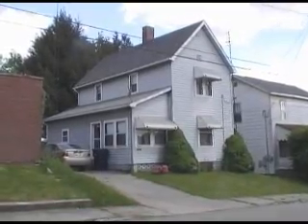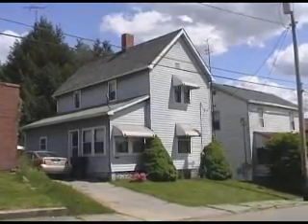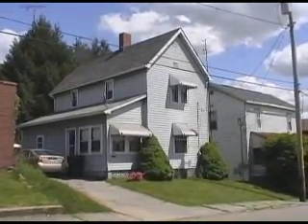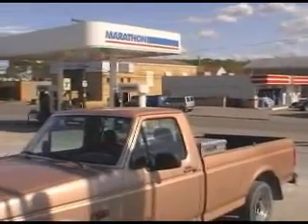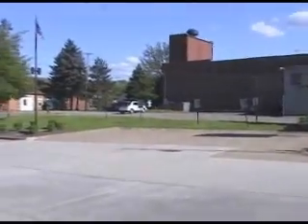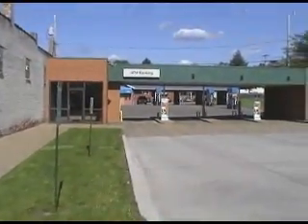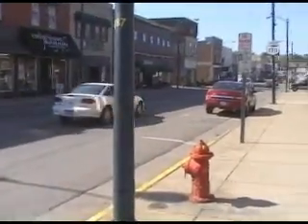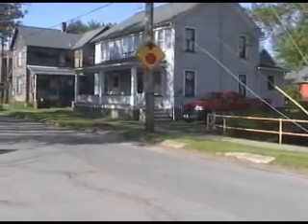Tour of East Palestine Ohio USA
Tour of East Palestine Ohio USA Home of my Lady Friend Sandra and her Dog Duchess playing with the spot from my laser pointer